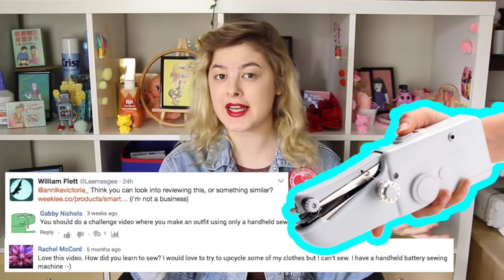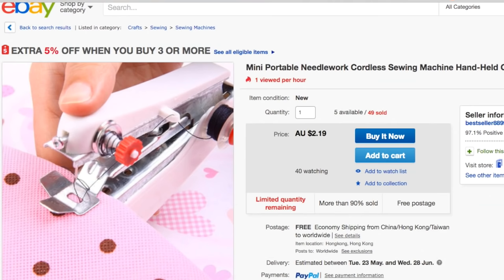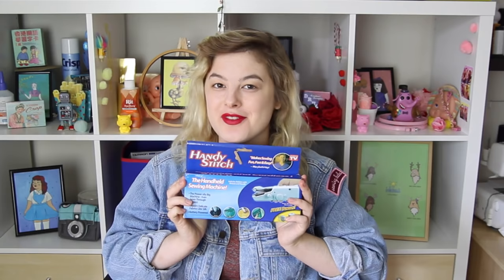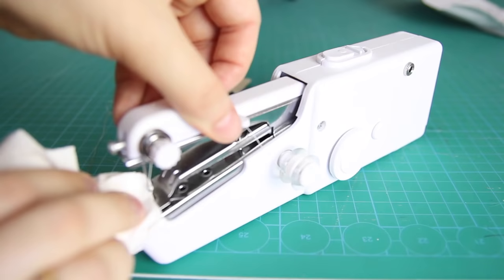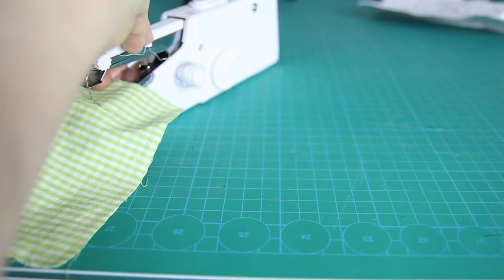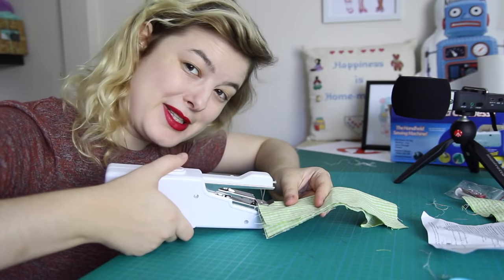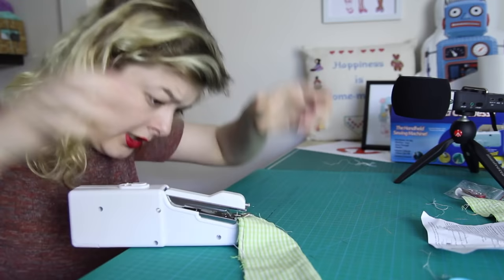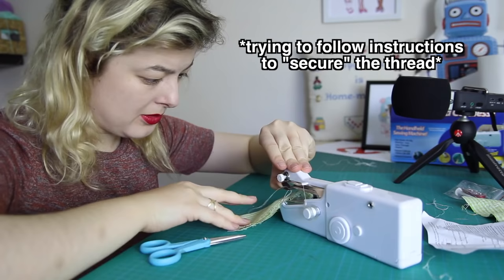Trying a Handheld Sewing Machine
So... do handheld sewing machines actually work? I try one out for the first time ever.

p.s. sorry about the creepy-ass thumbnail, I started seeing the handheld sewing machine as a little frog monster, and then I couldn't unsee it...

↓Business Supporters!↓
Little Gun Tank

♡Producers♡
Rachel Oakman
Maci Harrison
Mum & Dad

Special Thanks go to:
Elizabeth Pleksun
KaleidoSophie.
Tara Major
Hayley Shimizu

CREDITS

MUSIC
Opening and closing titles:

CAMERA: Canon EOS60D
Microphone: Zoom H5
Editing software: Final Cut Pro 10.2.1
Sewing Machine: Bernina Bernette Oxford 6 and Bernette 610D (overlocker)